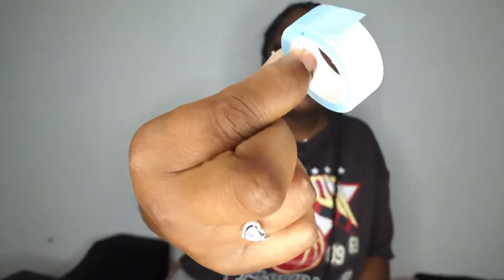EVERYTHING YOU NEED AS A BEGINNER LASH TECH PT. 1 | Lash tech must haves 2022!